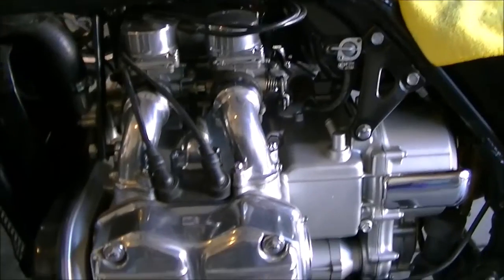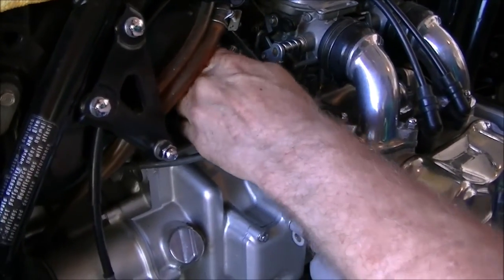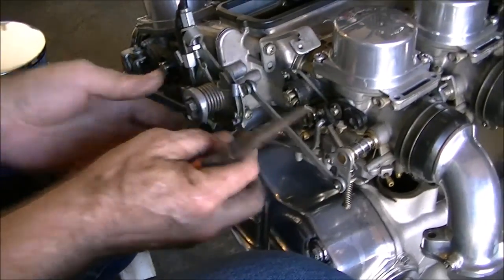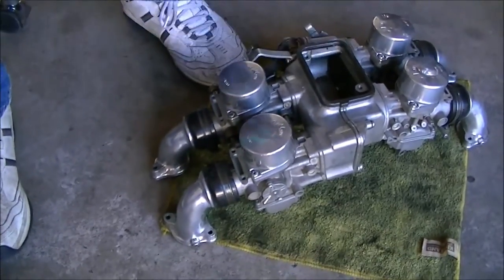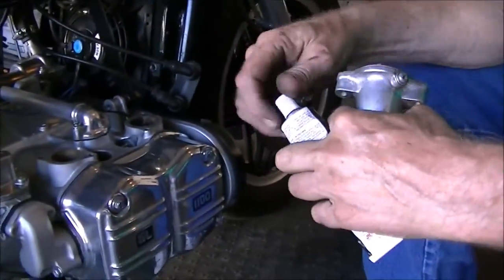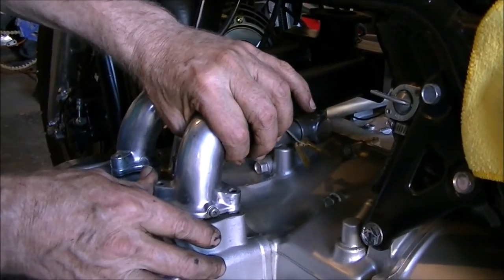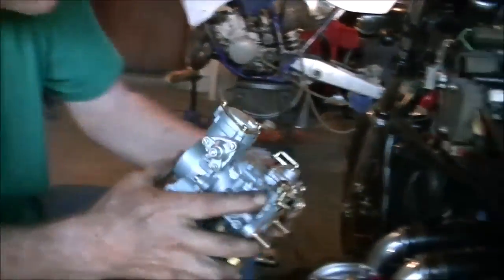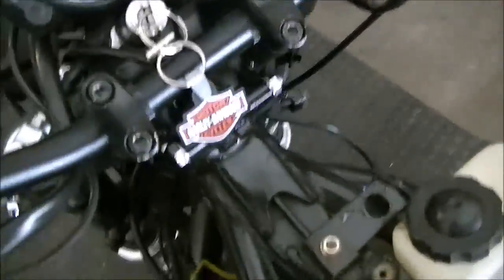Honda Goldwing GL1100A single carburetor (34 Pict-3) conversion.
This video shows step by step how to remove the four carbs on a Goldwing and then replace them with a single carb, accommodating manifold and air filter:
00:00 - Intro
01:20 - Removing The Choke Cable
03:31 - Removing The Air Cleaner
05:26 - Removing The Fuel And Vacuum Lines
06:44 - Removing The Air Tubes
08:38 - Removing The Carburetor Tops
10:44 - Removing The Throttle Cable
15:45 - Removing The Mounting Flanges
18:44 - Fitting The Mounting Flanges
19:23 - Fitting The Throttle Cable
23:45 - Fitting The Intake Manifold
31:58 - Finding The Power Supply
32:42 - Fitting The Carburetor
37:24 - Explaining The Details
39:37 - Start Up
41:46 - Outro
*UPDATE* The vacuum advance line connects the the upper port on the throttle side of carb. Not where I put it, as shown in the details chapter.